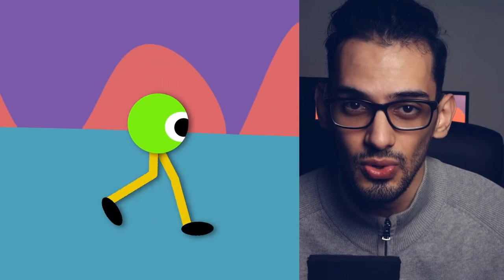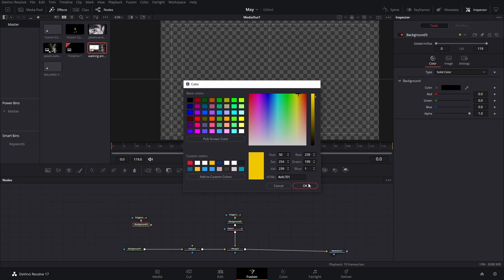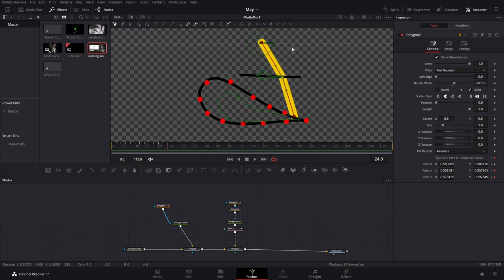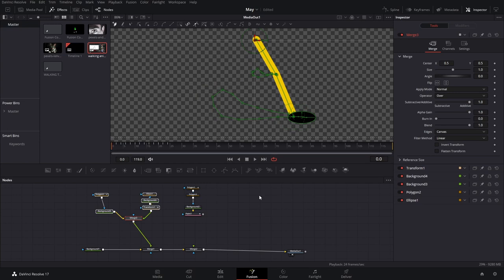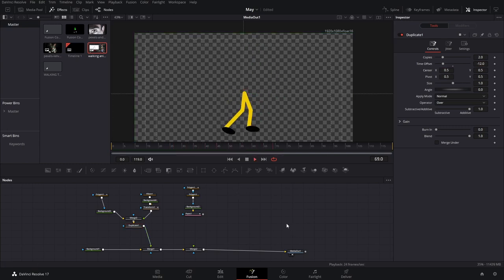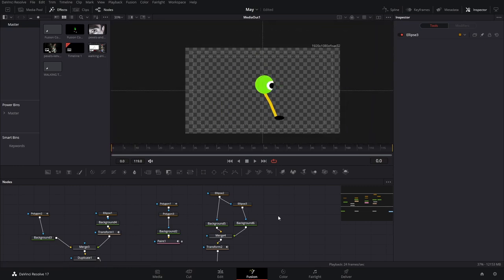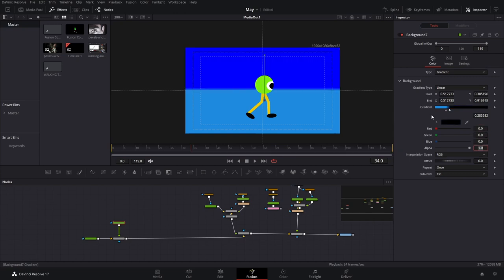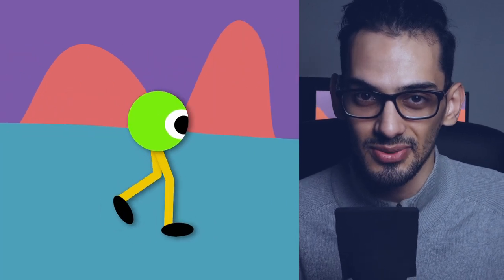Walking Animation In DaVinci Resolve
In this video I will show you how I made this walking animation and how you can do it too.

-Find April's Discount on the page-
DaVinci Resolve MEGA Bundle. Over 300 elements!